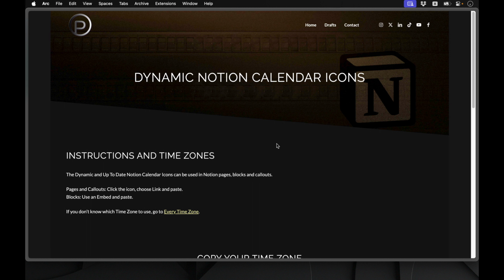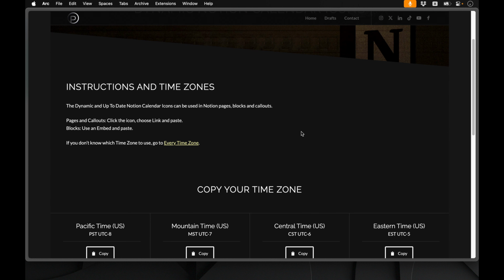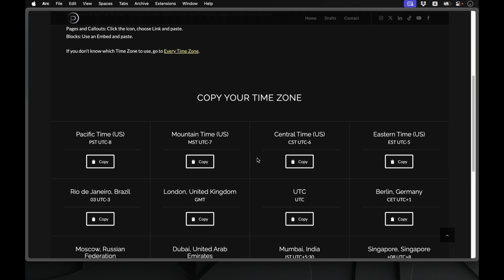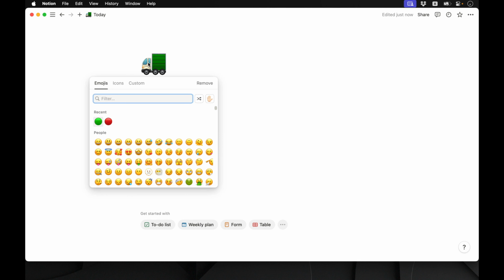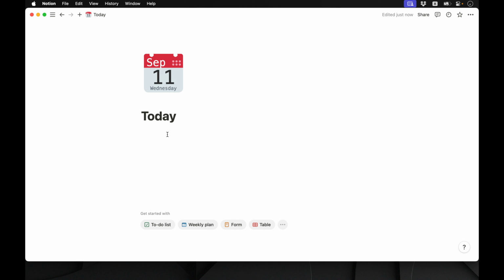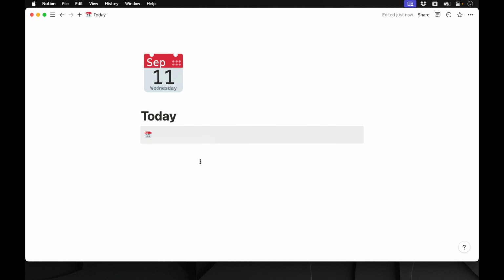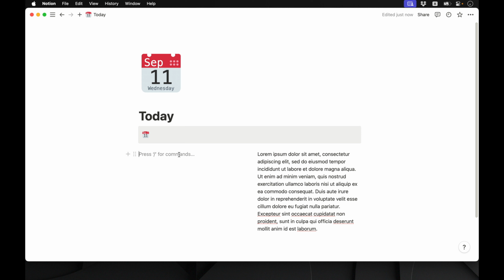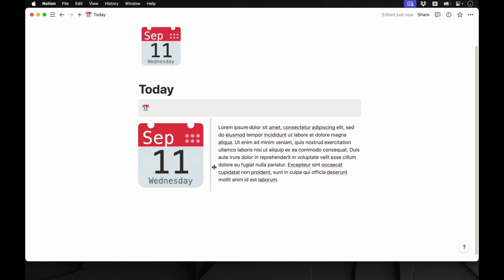Dynamic and Up To Date Notion Calendar Icons